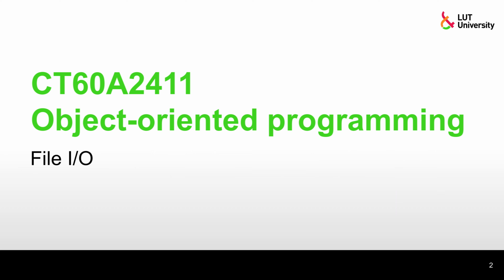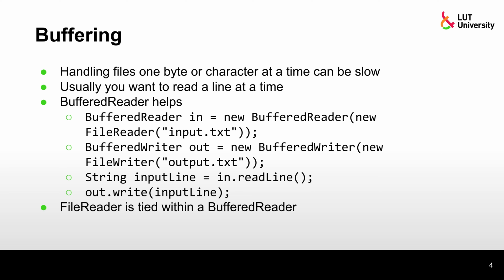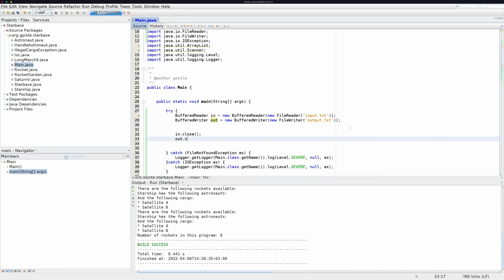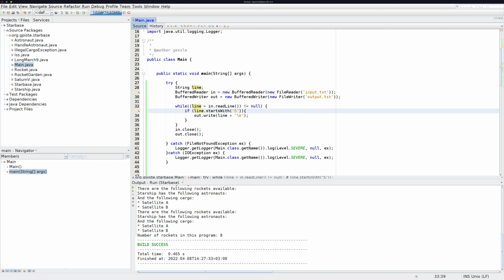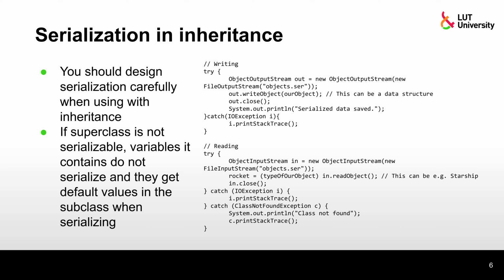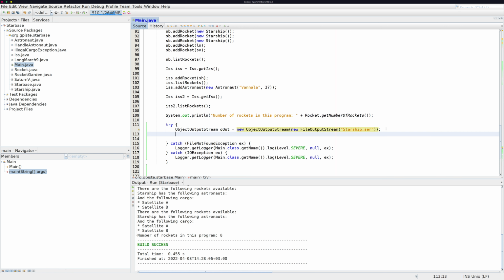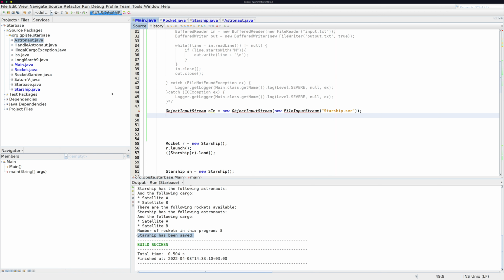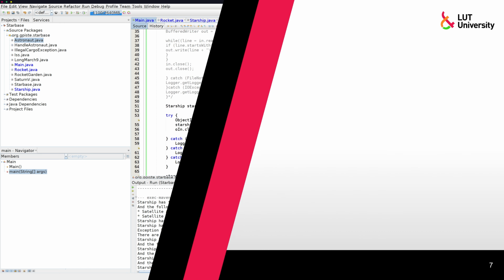15 – File I/O